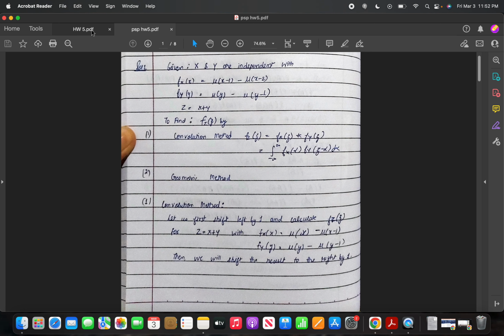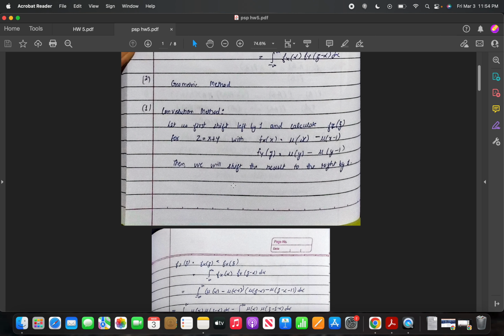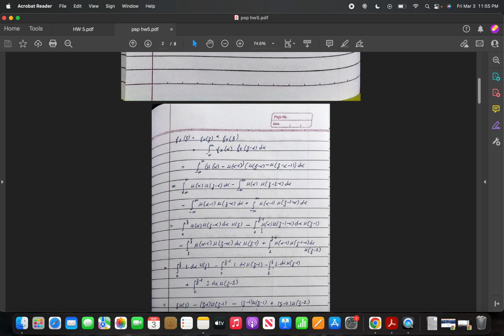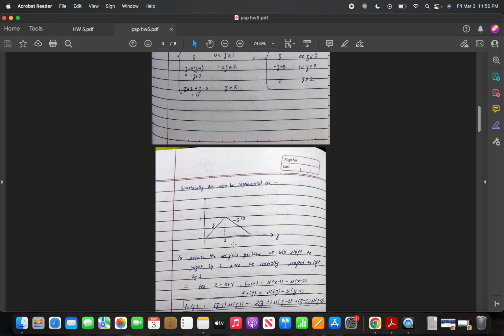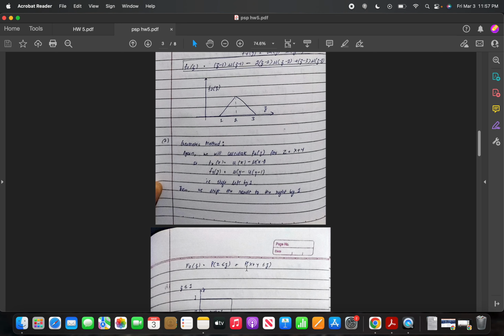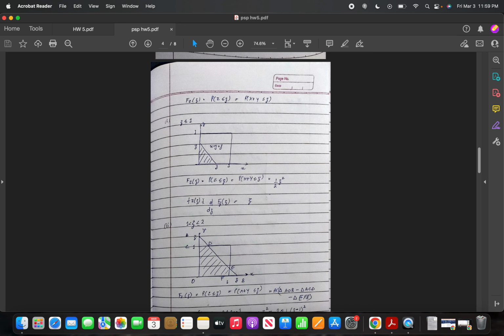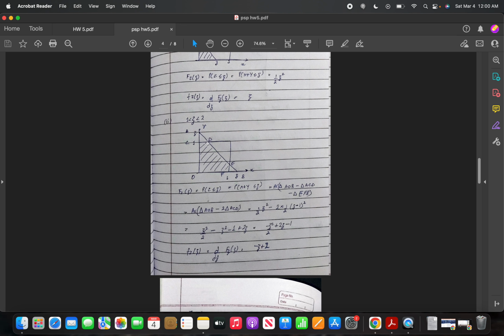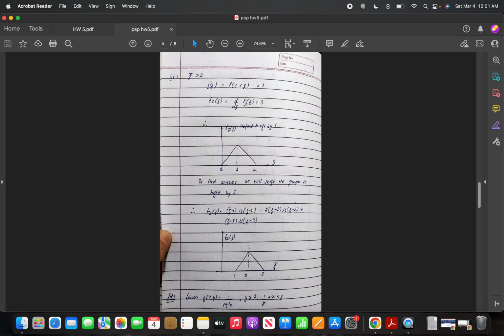Probability and Stochastic Processes HW5 Q1